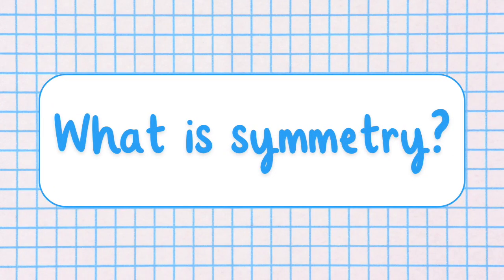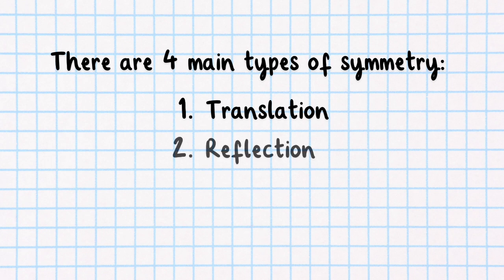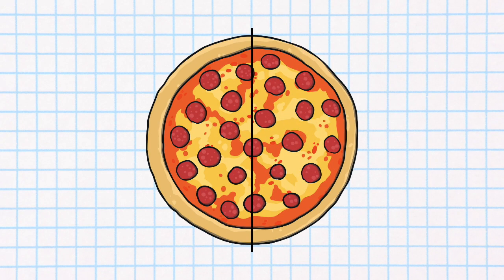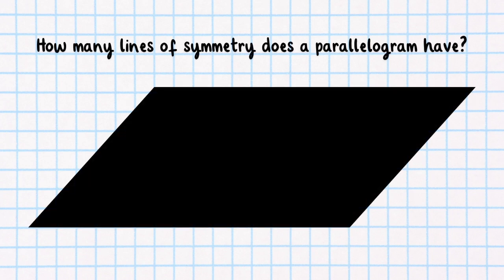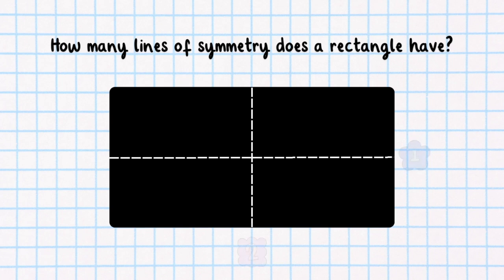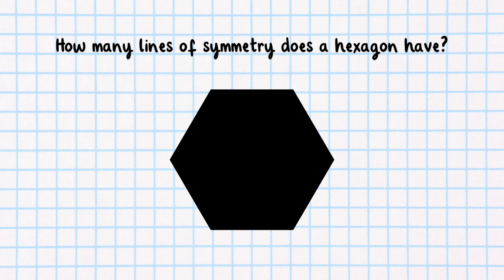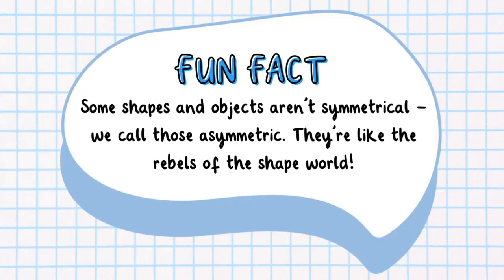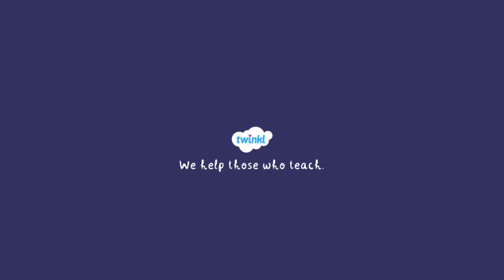What is Symmetry? for Kids | Line of Symmetry | Twinkl USA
Symmetry is when something has matching parts.

In this video, children will learn what symmetry means and practice lines of symmetry.

00:00 Introduction
00:21 What is symmetry?
00:44 Different Types of Symmetry
1:08 Symmetry Example
1:31 Shapes and Lines of Symmetry
3:08 Asymmetric Shapes
3:23 Symmetry Resources